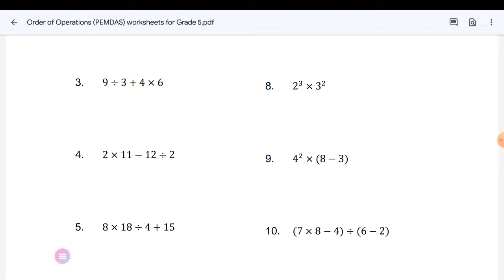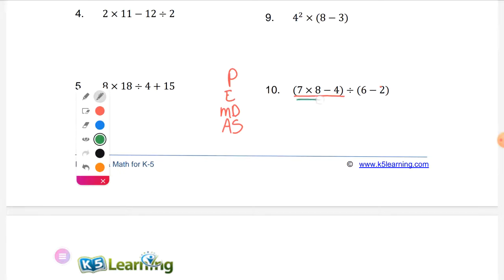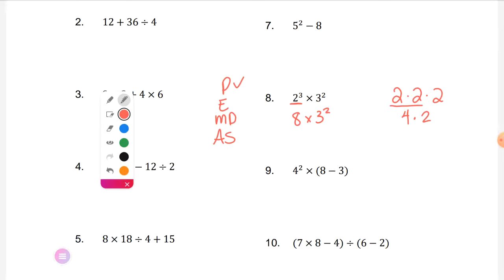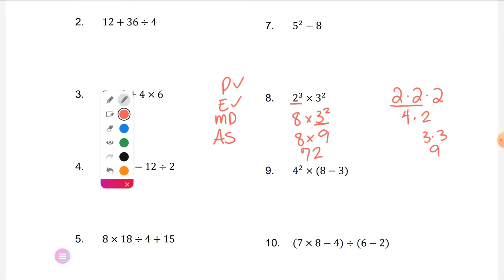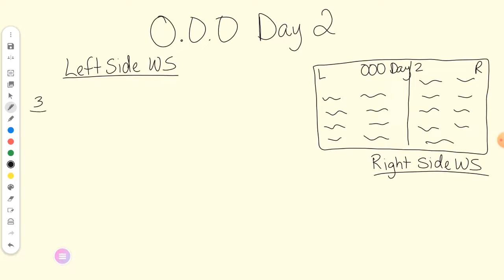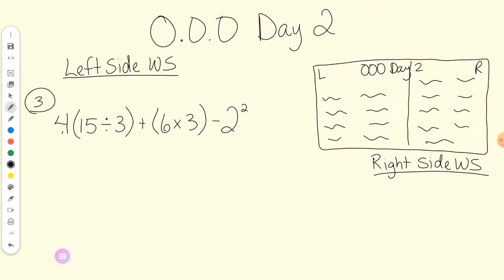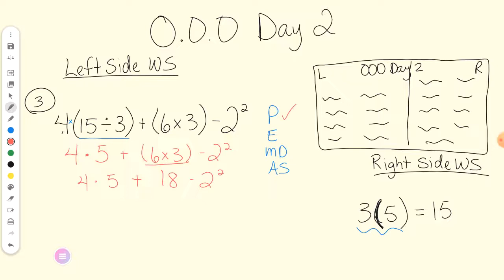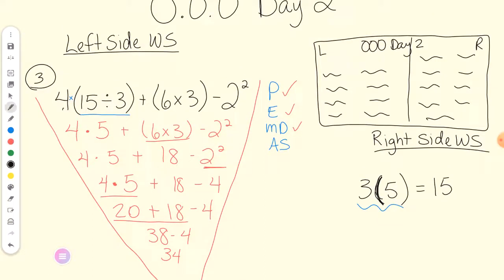5 Math Tues 11/15